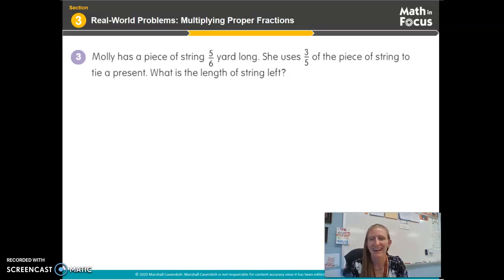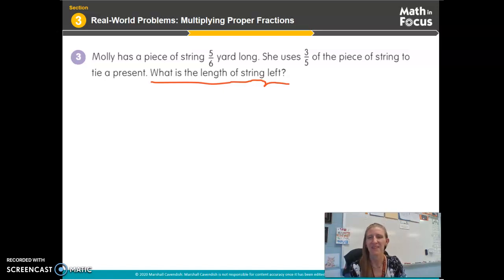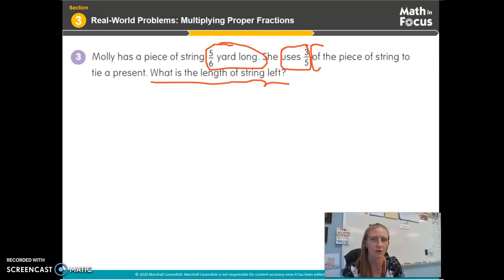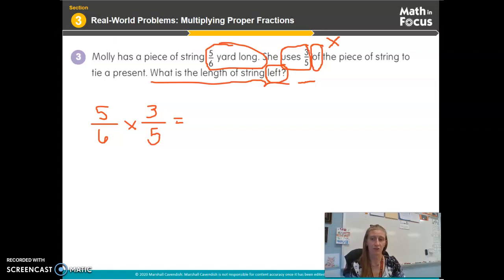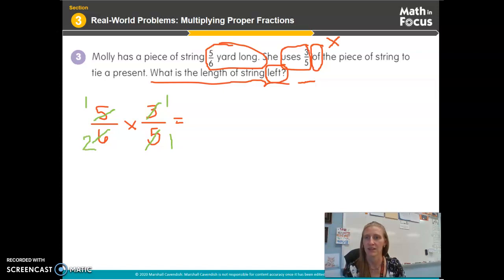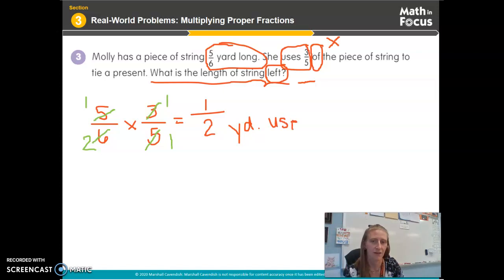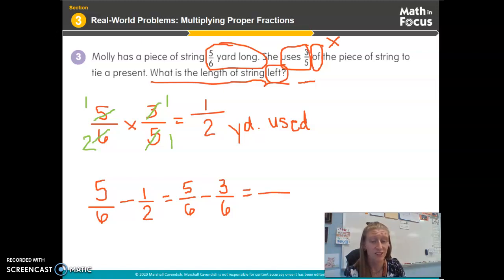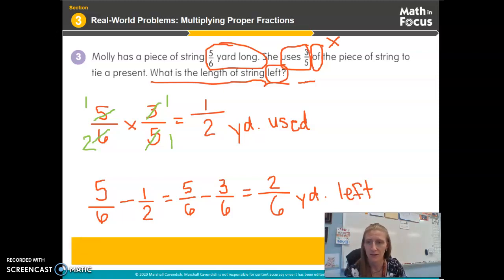Math in Focus lesson 3.3 Real-World Problems- multiplying fractions